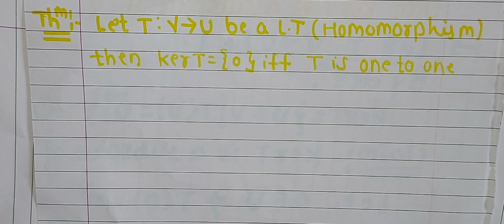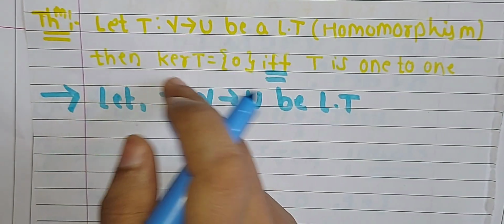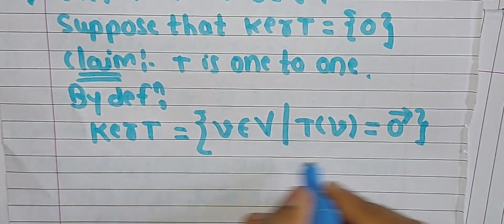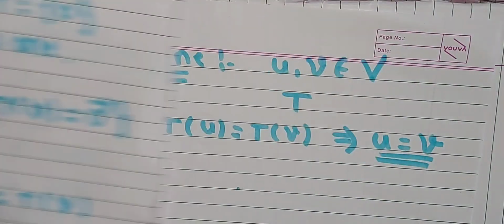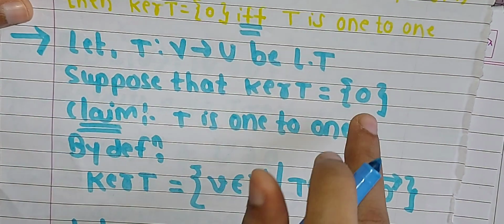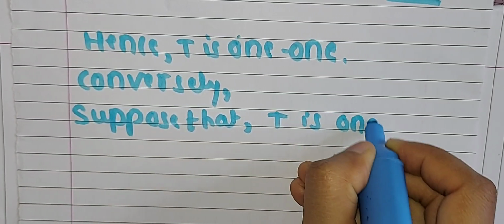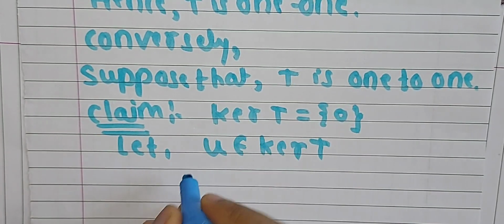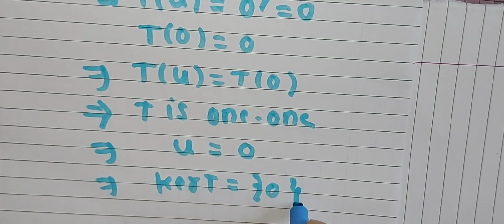Kernel of T = {0} iff T is one-one || T is Linear Transformation